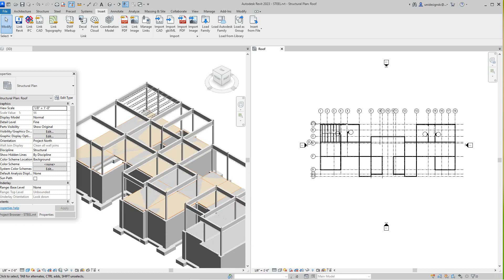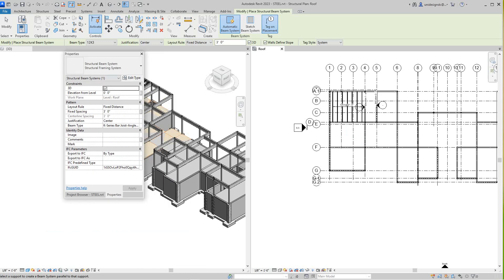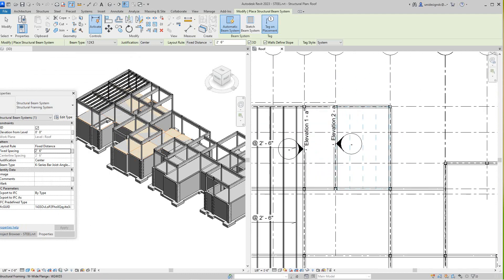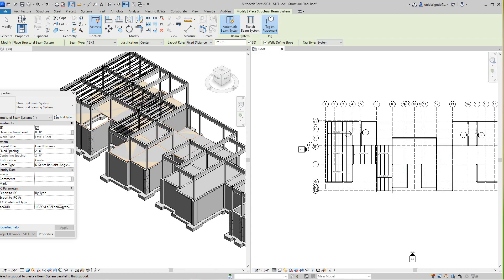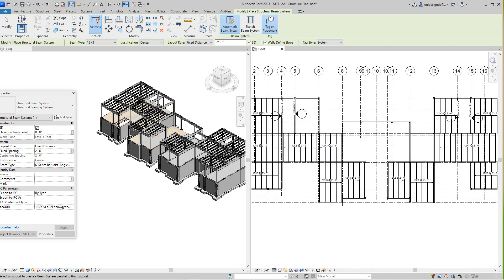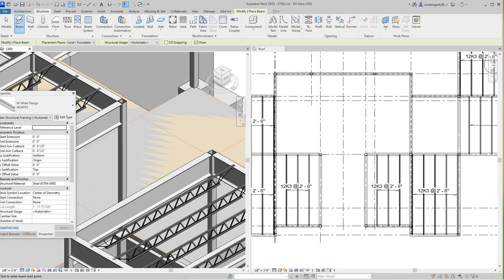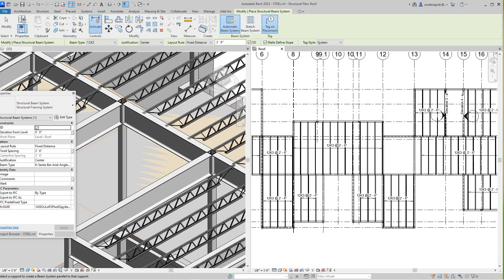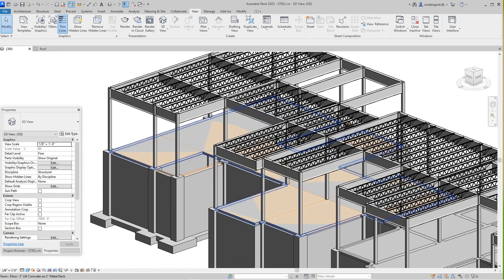Revit Structure Steel Joist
Placing steel joist in Revit